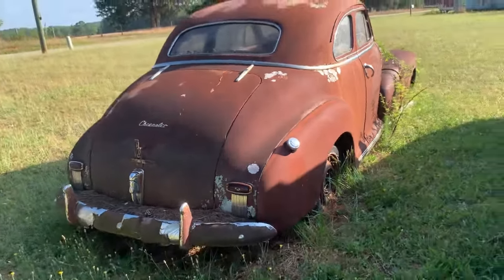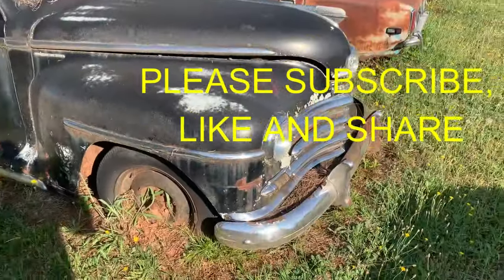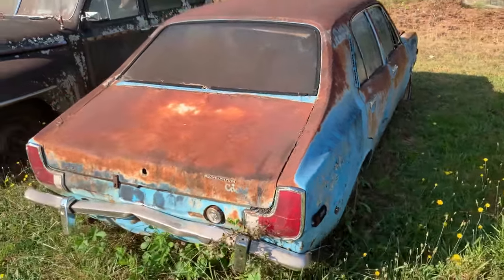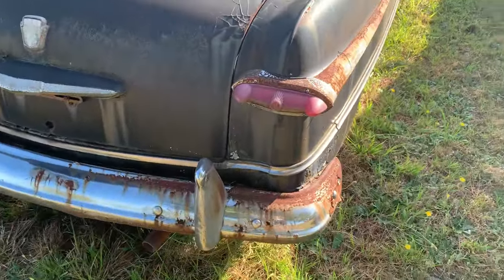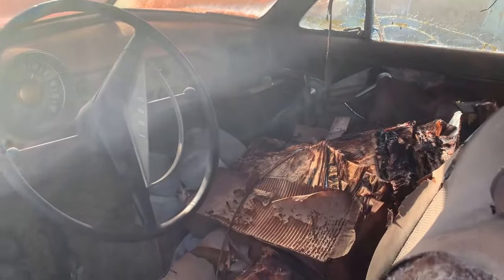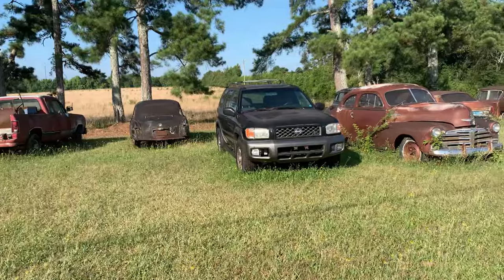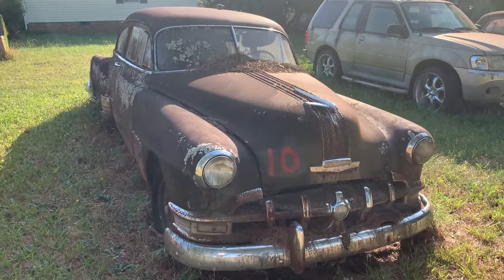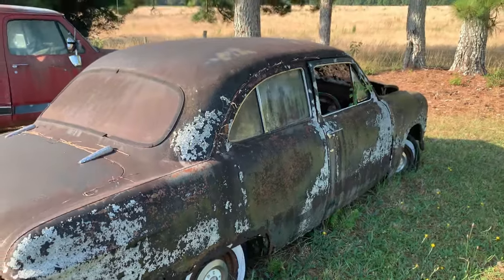FLAT LINE THIS VIDEO !!! Barn finds, Junkyards, Vintage cars, Abandoned cars, Rat rods, will it run?